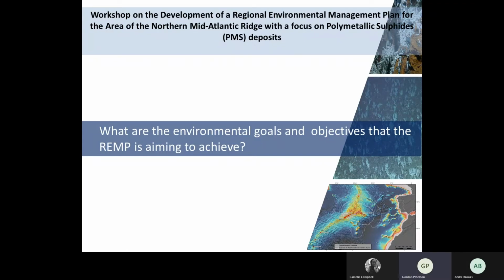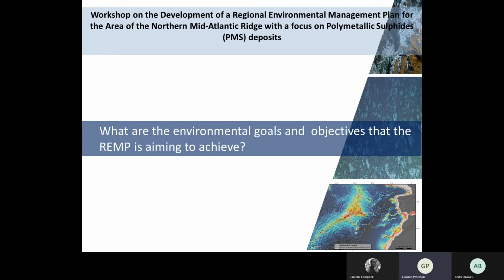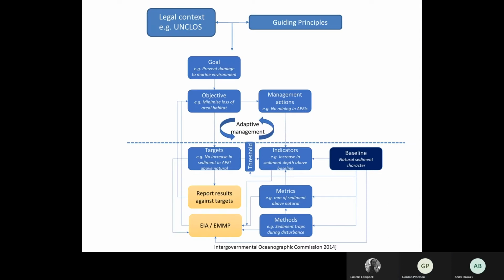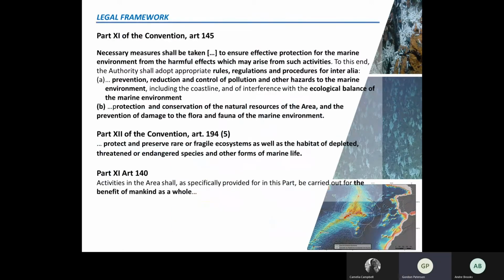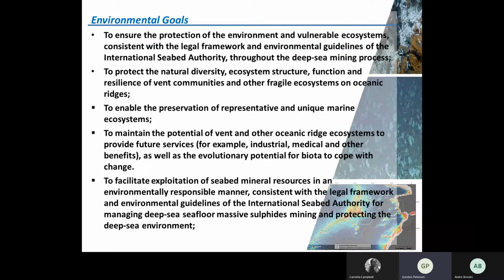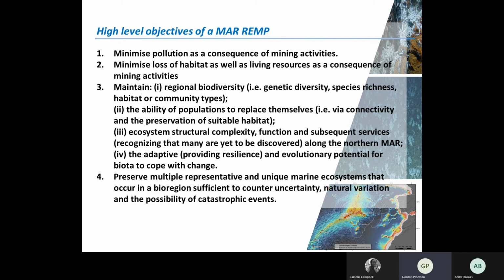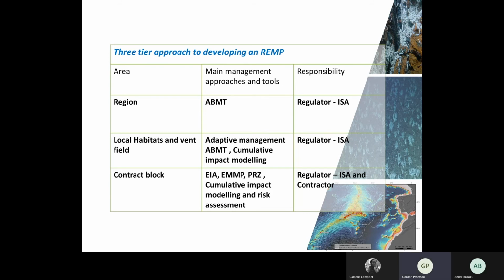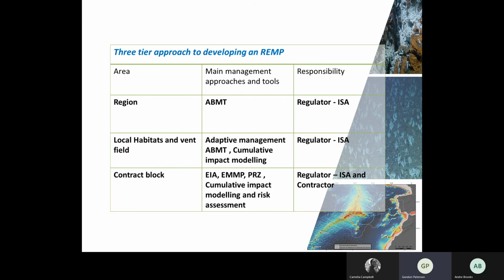Gordon Paterson - Member of ISA Legal and Technical Commission